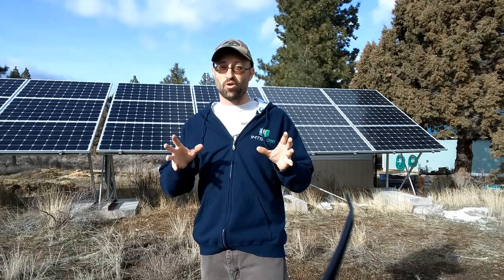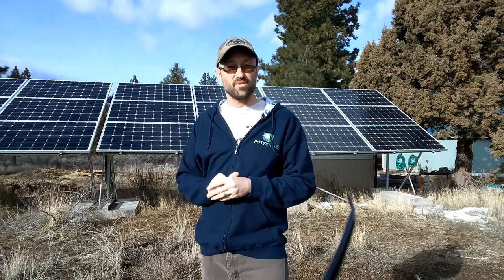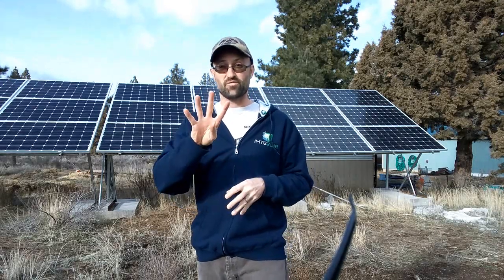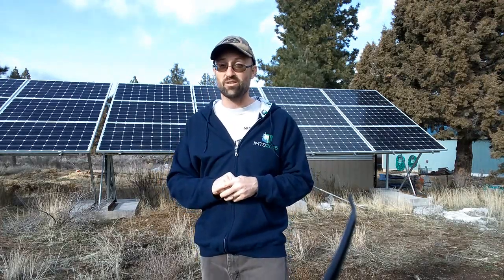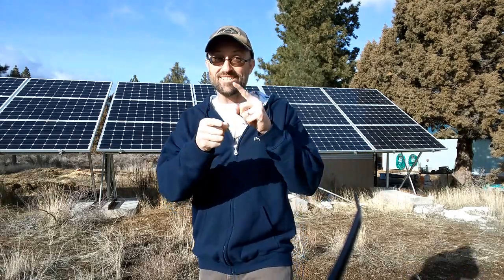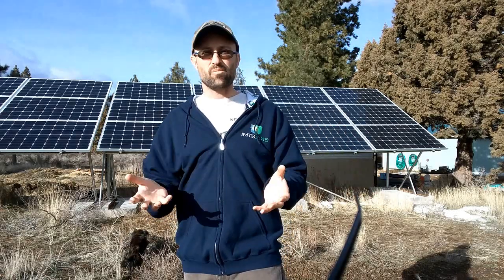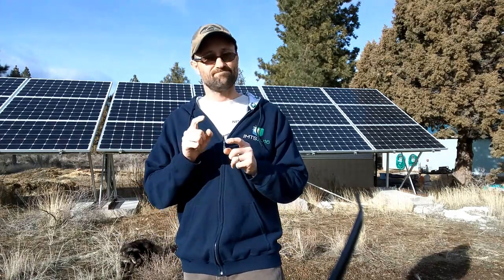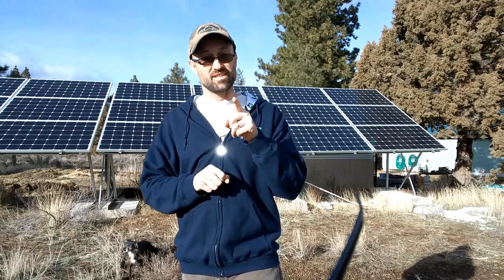Homestead Off-Grid Solar for Beginners | Top 5 Questions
We have been watching new homesteaders start their journey into homesteading, and a lot have questions about going solar or how to power their homesteads.  We are trying our best to educate our new homesteadrs and keep them on a successful path to building their dream homestead, so this video answers the top five questions we see all the time.

How can I power my offgrid homestead?
Do wind generators really work?
Do I need a battery bank, and how big?
How many panels do I need?
Can I power my home with the Harbor Freight kits?

All of these are awesome questions, and if you have more that aren't covered let us know.  We can do a follow uplater, and we'll also answer your question too!